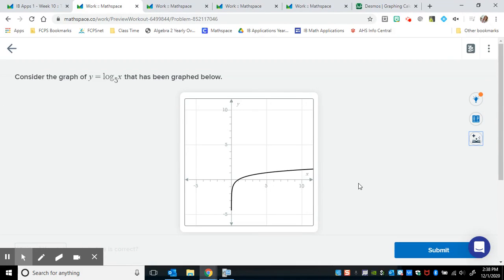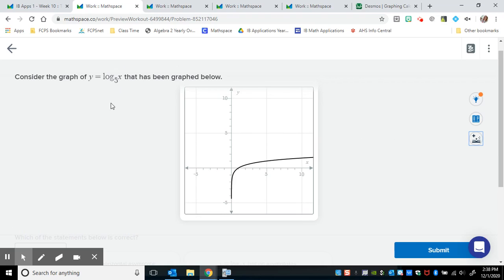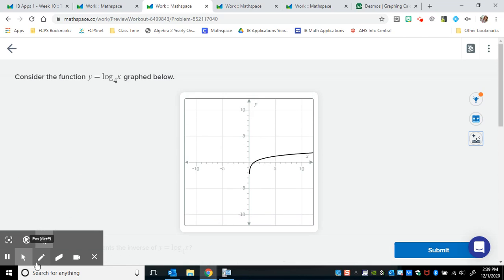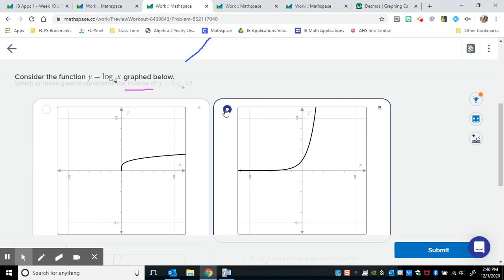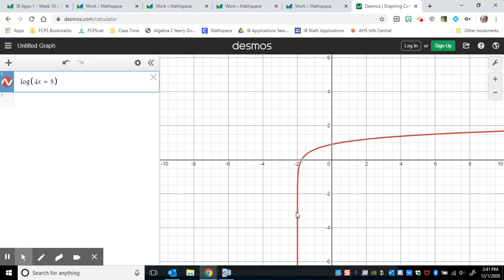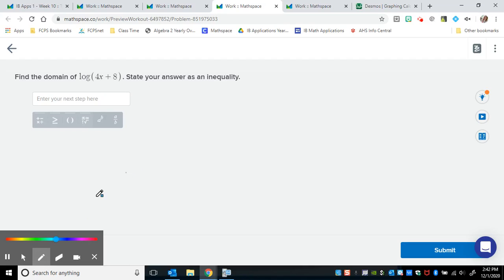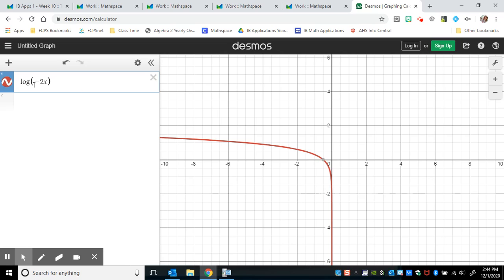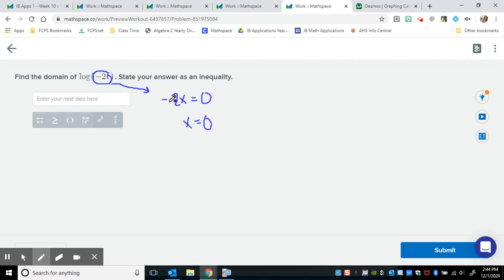Week 10 Mathspace Explained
IB Apps 1 - Week 10 Mathspace #1, 2, 4, 5